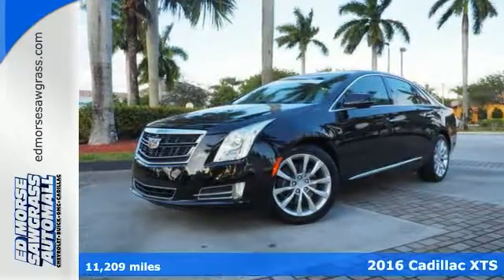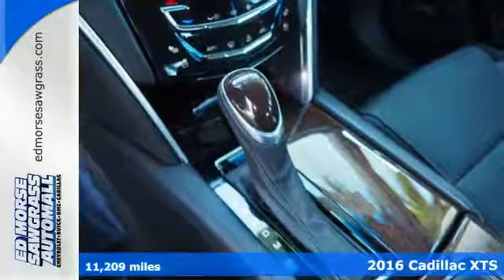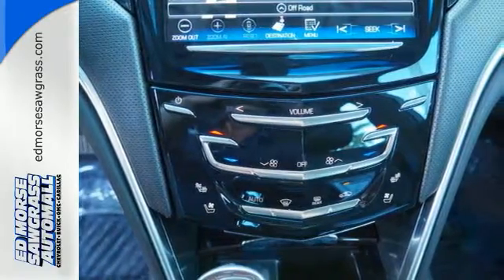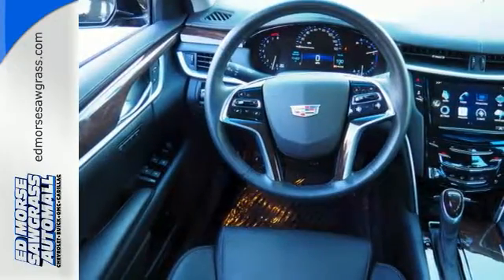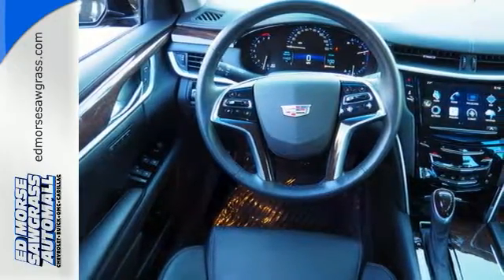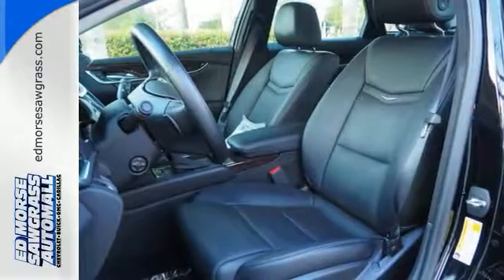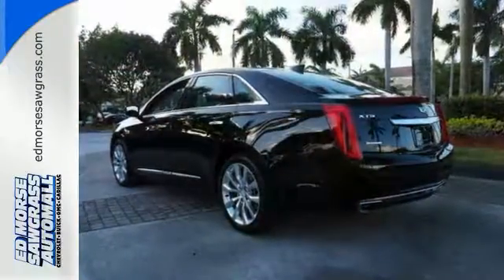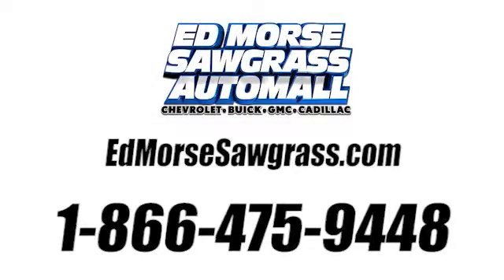Certified 2016 Cadillac XTS Sunrise FL Miami, FL GW2672 - SOLD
Year: 2016
Make: Cadillac
Model: XTS
Trim: Luxury
Engine: 3.6l 6 Cylinder Fuel Injected
Transmission: FWD Automatic
Color: Black
Interior: Jet Black
Mileage: 11209
Stock #: GW2672
VIN: 2G61M5S39G9210600
Cadillac Certified, CARFAX 1-Owner, GREAT MILES 11,435! EPA 28 MPG Hwy/18 MPG City! Navigation, Heated/Cooled Leather Seats, Satellite Radio, iPod/MP3 Input, Onboard Communications System, Heated Rear Seat, Alloy Wheels SEE MORE! KEY FEATURES INCLUDE: Leather Seats, Navigation, Heated Driver Seat, Heated Rear Seat, Cooled Driver Seat, Back-Up Camera, Premium Sound System, Satellite Radio, iPod/MP3 Input, Onboard Communications System, Aluminum Wheels, Remote Engine Start, Dual Zone A/C, Heated Seats, Heated Leather Seats MP3 Player, Remote Trunk Release, Keyless Entry, Steering Wheel Controls, Child Safety Locks. BUY WITH CONFIDENCE: 6 years/ 100,000-mile of Bumper-to-Bumper Warranty, 172-Point Vehicle Inspection and Reconditioning process, 24-Hour Roadside Assistance, Courtesy Transportation, Digitally equipped vehicles are eligible for 3 trial months of OnStar Directions and Connections, XM-equipped vehicles receive 3 trial months of the XM Everything Package WHO WE ARE: Ed Morse Sawgrass Auto Mall is a division of the Ed Morse Automotive Group. Located in Sunrise, Florida, our dealership has been selling and leasing cars for less while providing excellent customer service to all the surrounding cities of Sunrise for over 65 years. Fuel economy calculations based on original manufacturer data for trim engine configuration. Please confirm the accuracy of the included equipment by calling us prior to purchase.

Address:
14401 West Sunrise Blvd